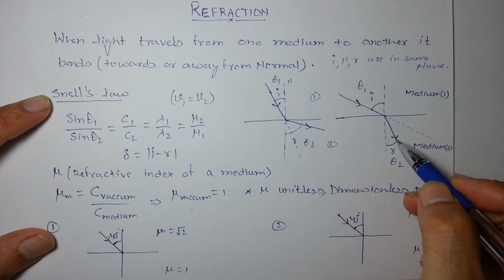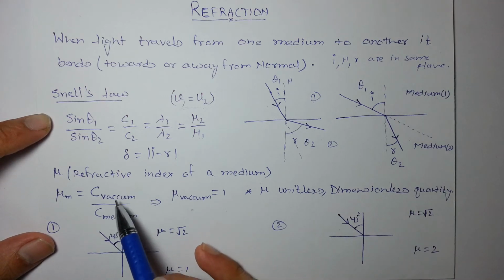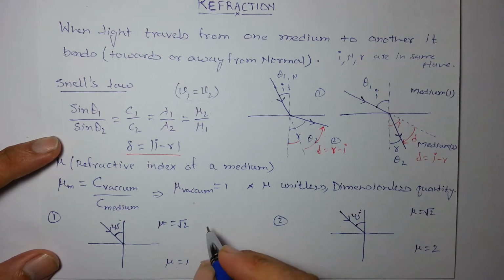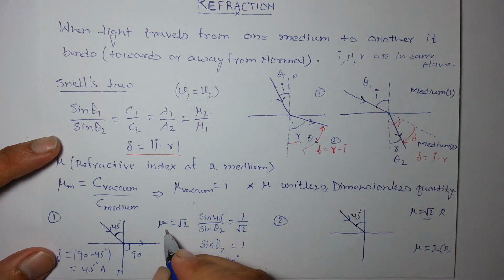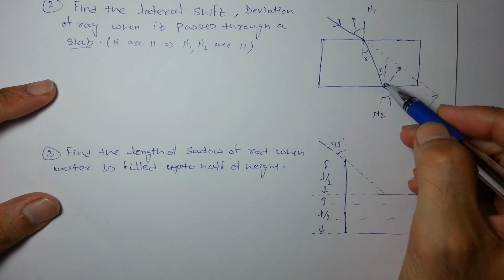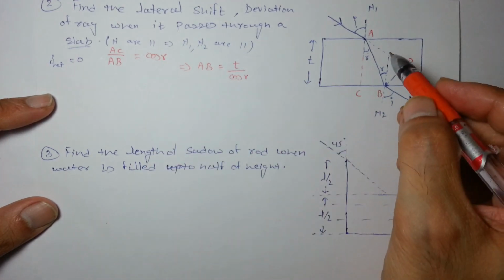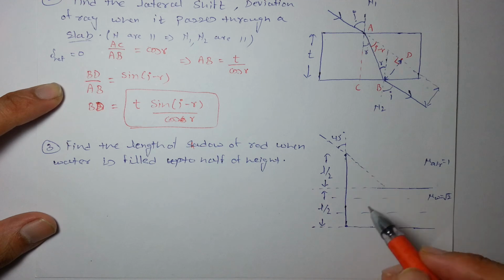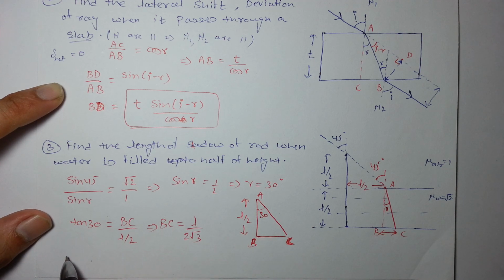Physics Lecture: 1.4 REFRACTION AND SNELL'S LAW, IIT JEE Main + Advanced, Aiims, Aipmt,CLASS 12 CBSE